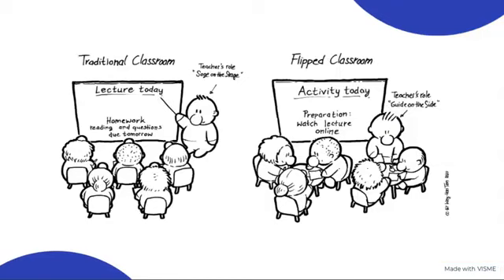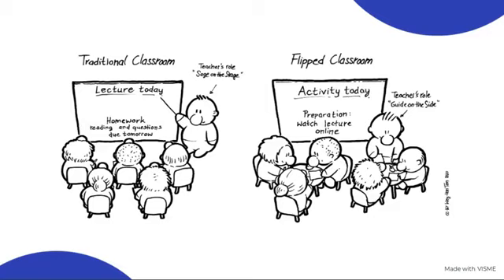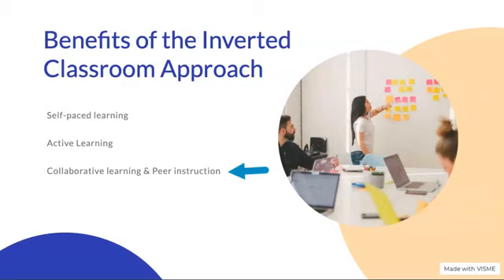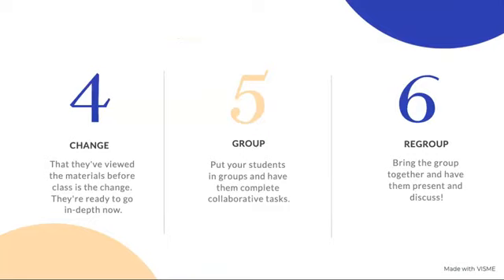AudioSofts4Teaching The Inverted Classroom Approach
The video gives information about inverted classroom.